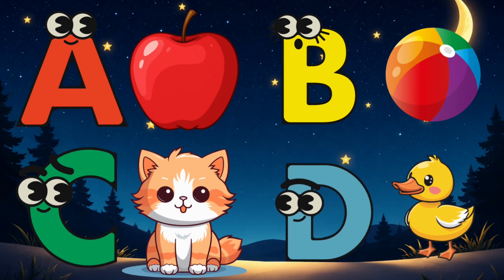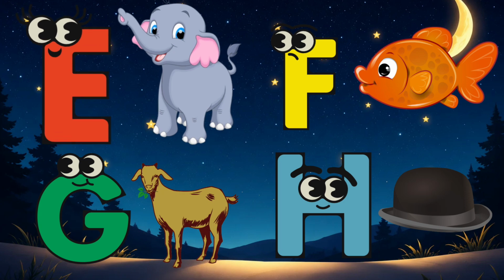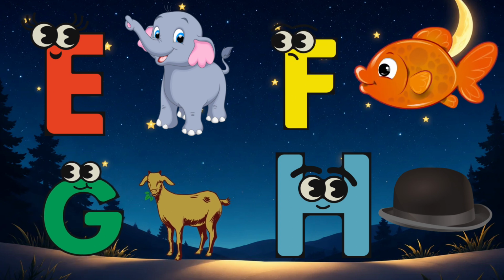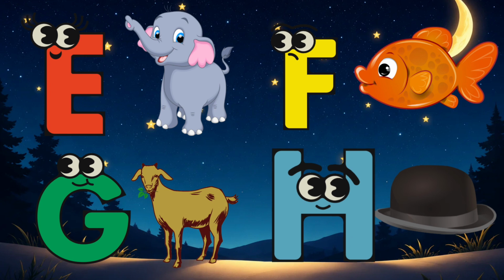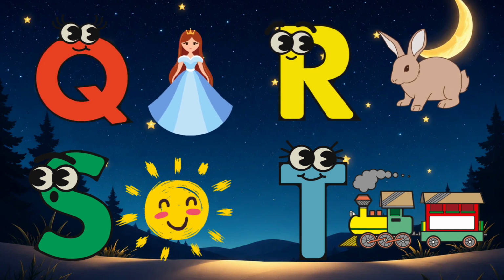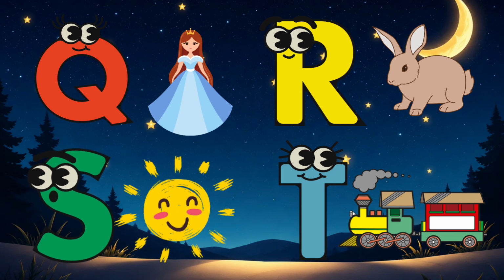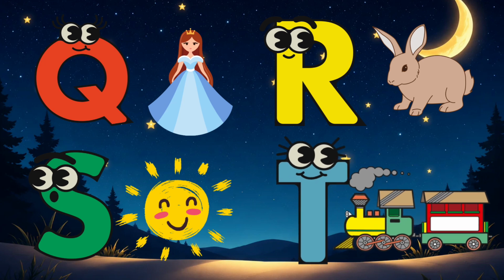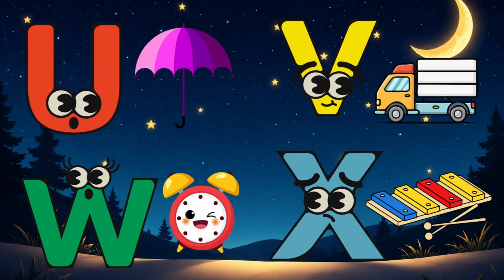ABC Learning for Kids | Learn A B C Letters | Easy Kids Learning Video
In this fun and colorful learning video, kids will learn the ABC alphabet with clear pronunciation and engaging visuals. This video helps children recognize letters easily and build a strong early learning foundation.

This video helps kids to:
✔ Learn ABC letters
✔ Improve letter recognition
✔ Develop pronunciation skills
✔ Build early English vocabulary

Perfect for toddlers, preschool, nursery and kindergarten kids.

🎯 Let’s learn ABC together in a fun and easy way!